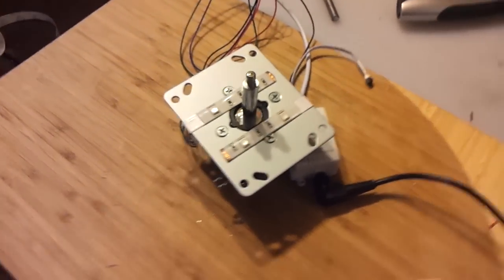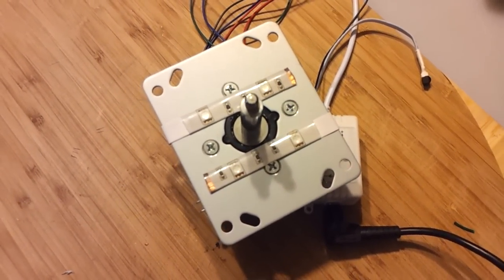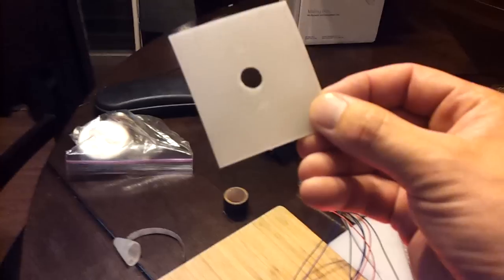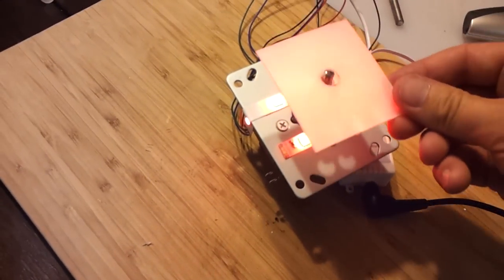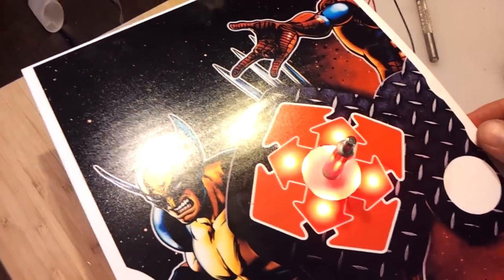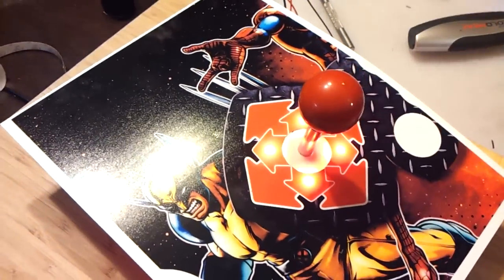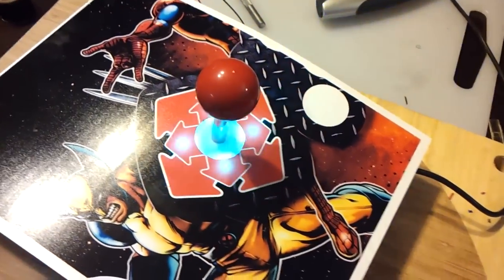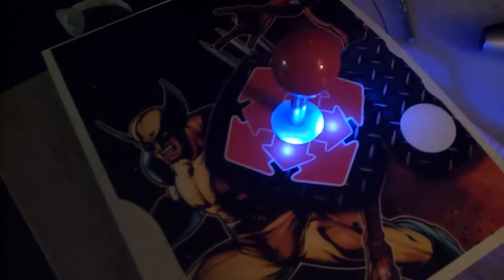Easy led dustwashers and joystick FX